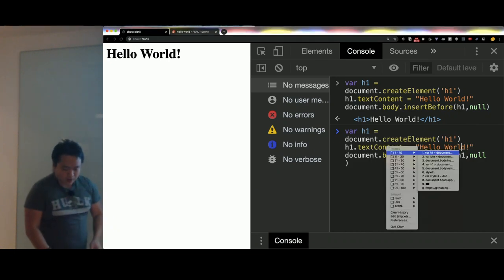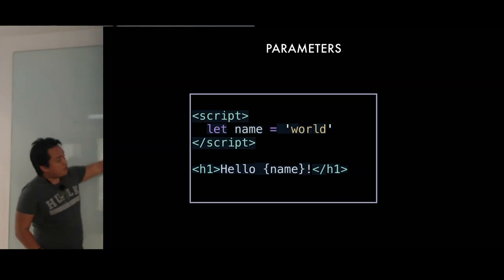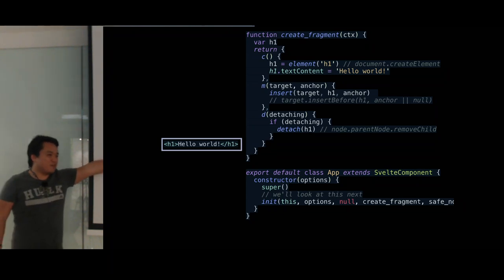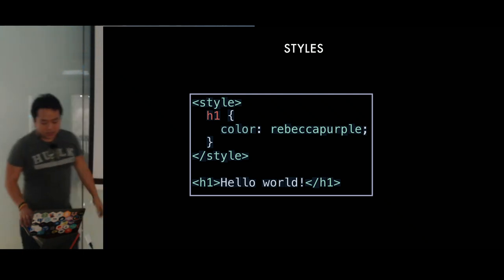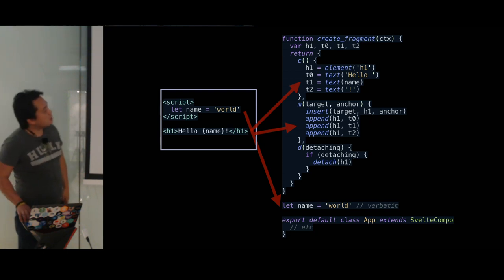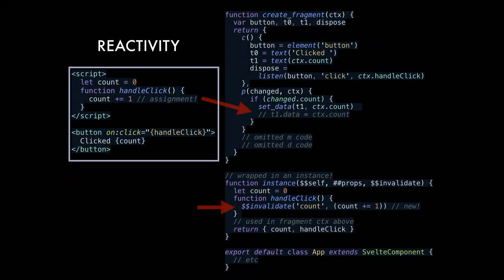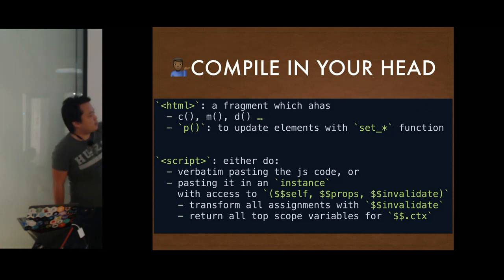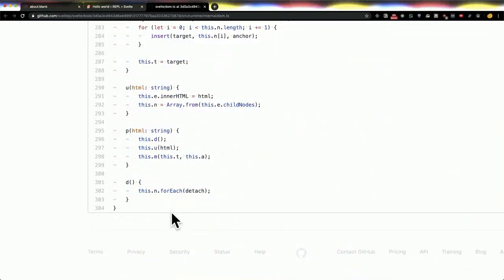Compile Svelte in Your Head